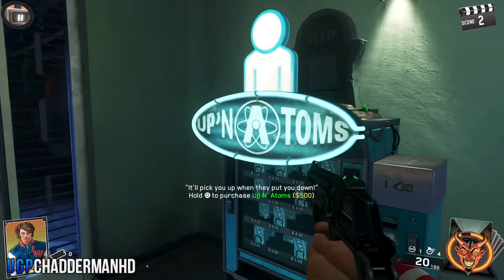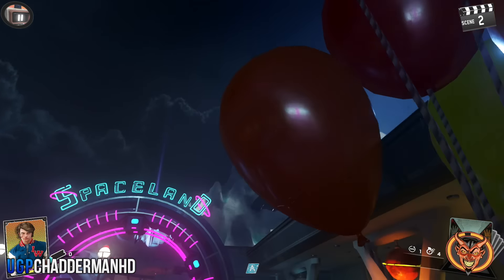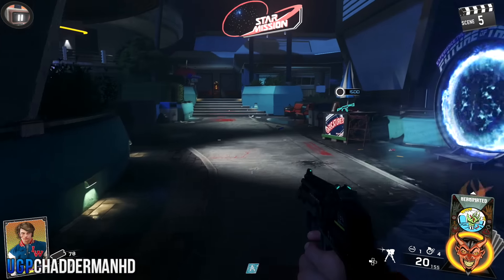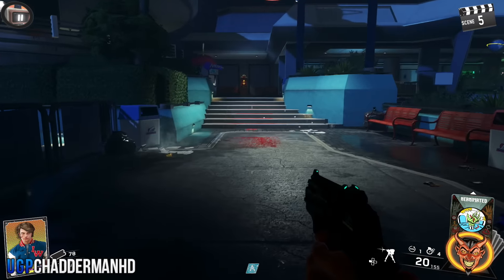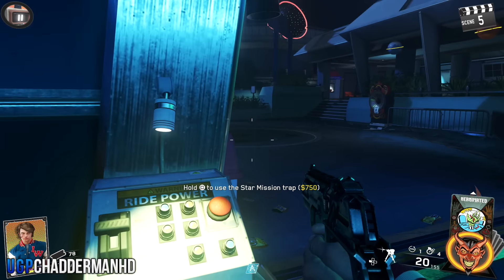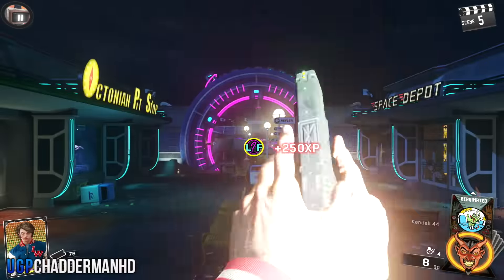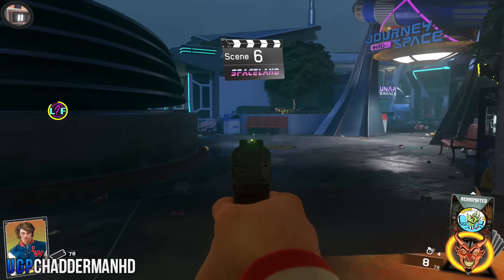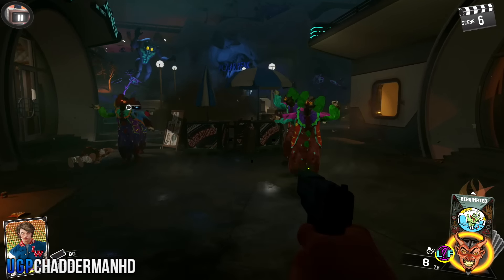Zombies In Spaceland Glitches: Epic* Easy! Solo GodMode 'No Kabooom!'' -Infinite Warfare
Hello & Welcome to a New* Episode of Call of Duty: Infinite Warfare. What your about to see is a Epic* Solo GodMode 'No Kabooom!'  glitch on Zombies In Spaceland.

Music Artist:
Song(s):

- ChadderManHD